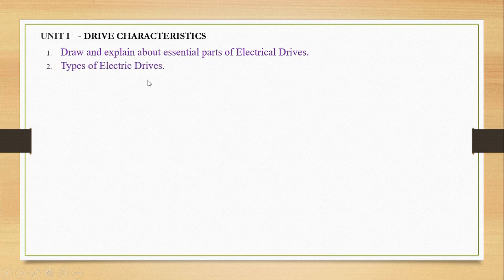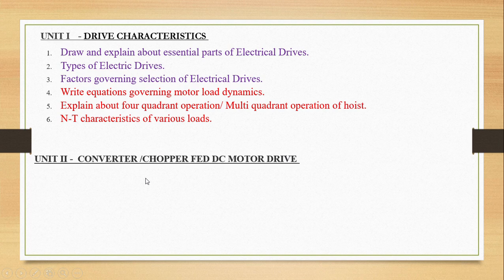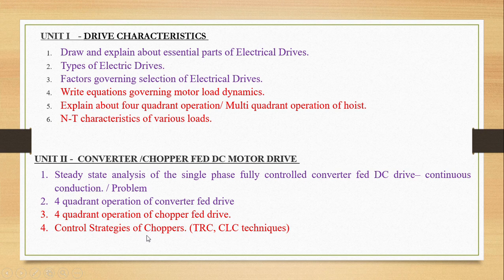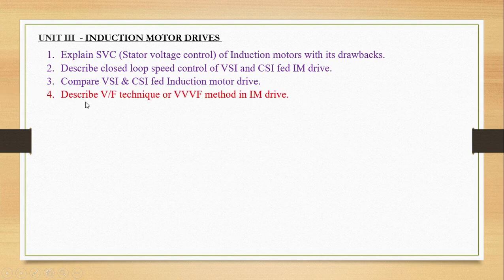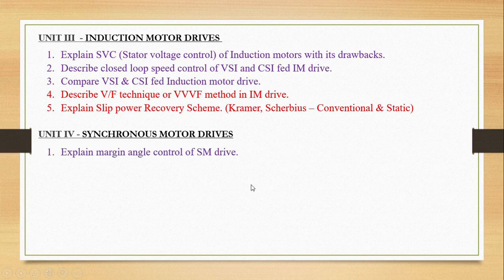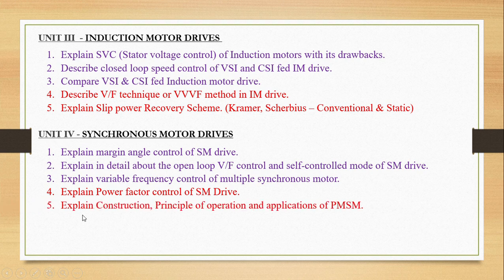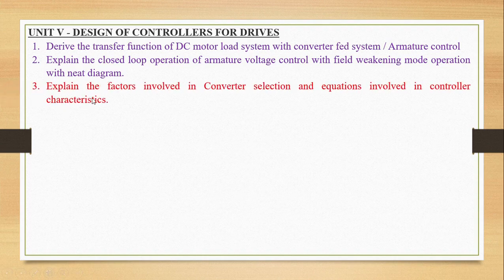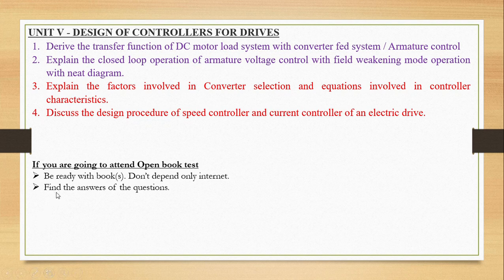Solid State Drives